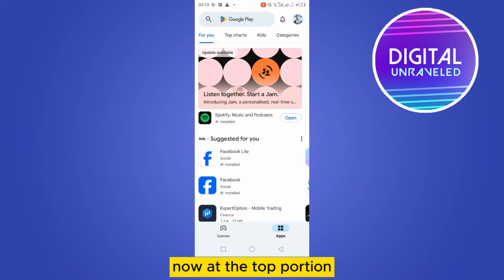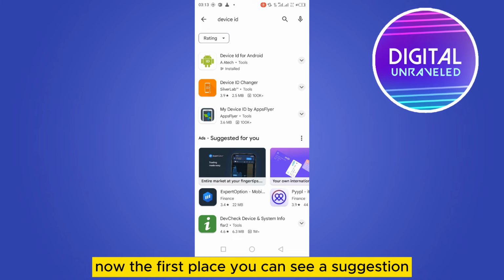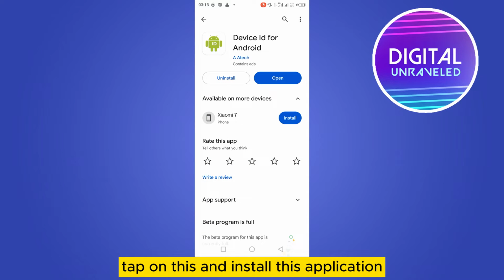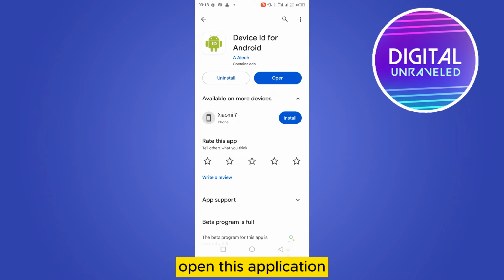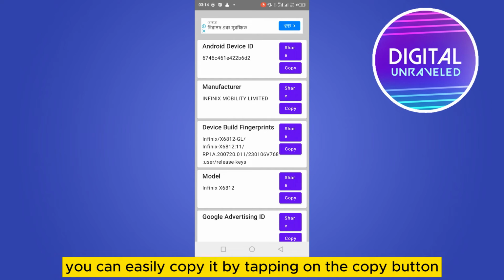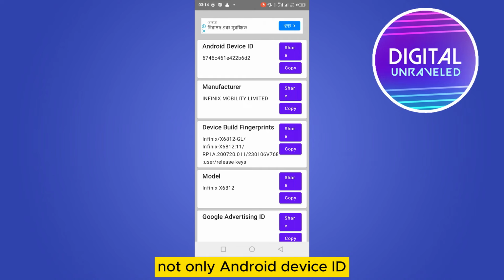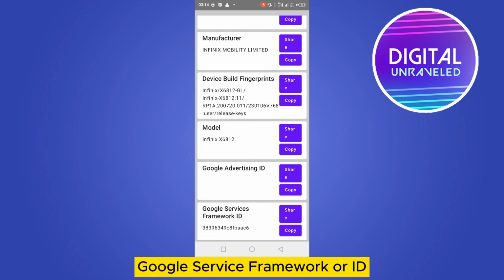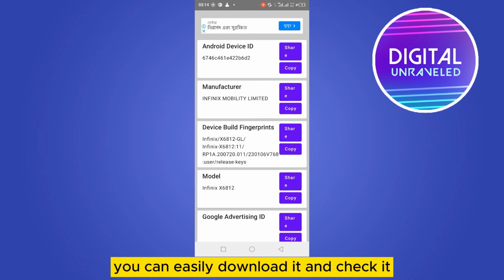How To Check Android Device ID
Learn How To Check Android Device ID